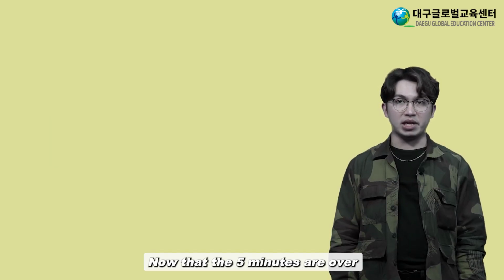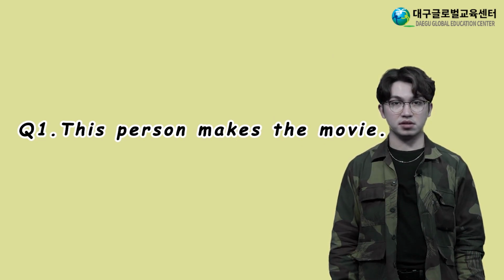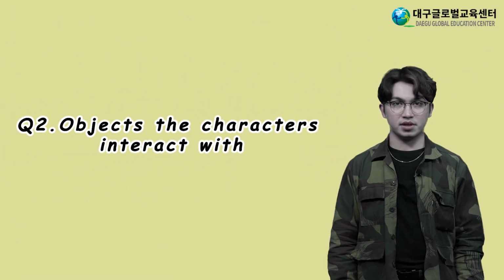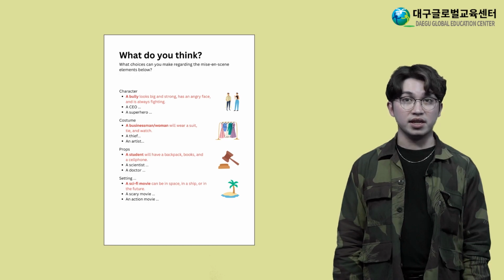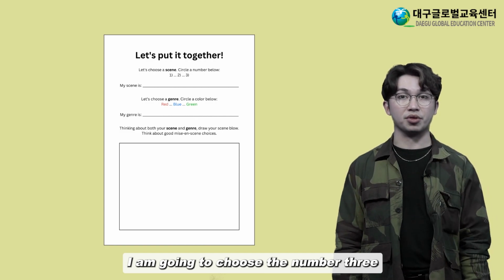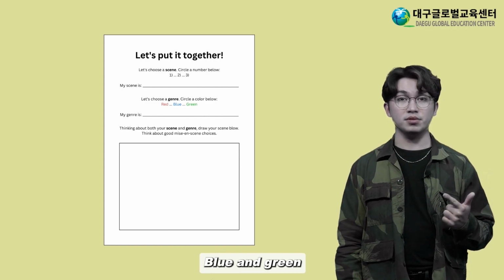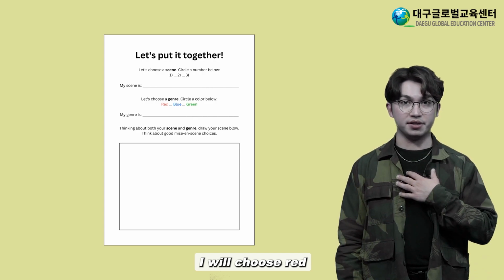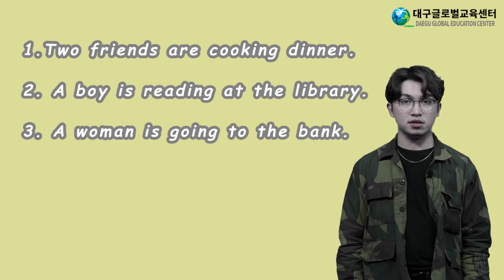[글로벌체험] Elements of a Movie Scene | Storytelling & Creative Writing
여러분은 영화를 좋아하시나요?
영화 장면의 구성 요소를 이해하고, 구성 요소를 고려하여 자신만의 장면을 구상하여 봅시다.